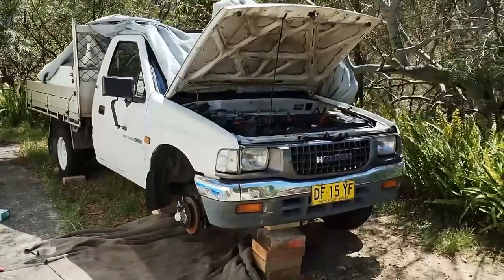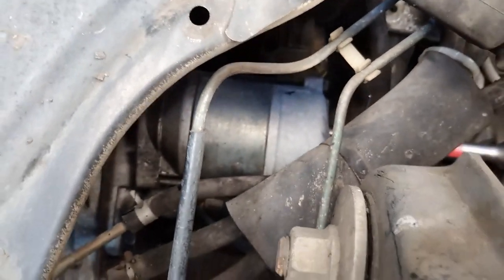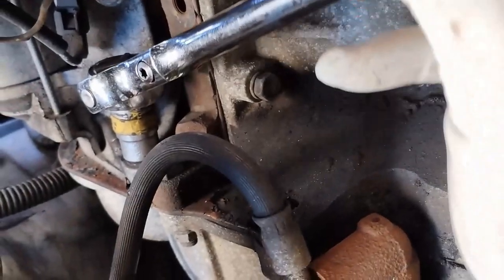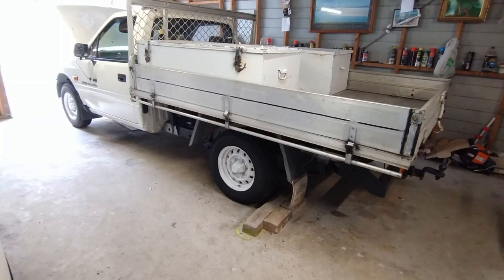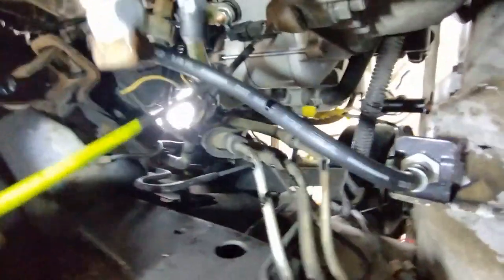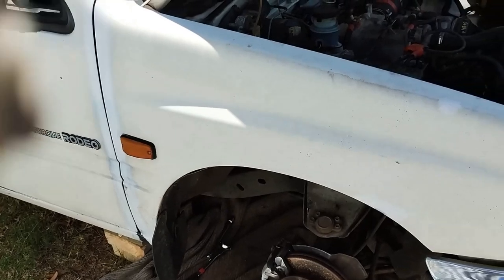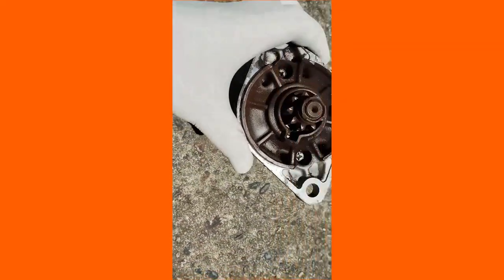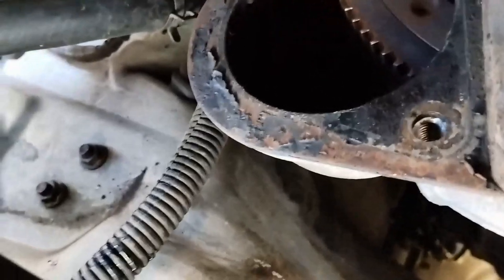Holden Rodeo 2.6 starter motor removal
A video of the removal of a Holden Rodeo 2.6 TF starter motor, more complex than it may seem